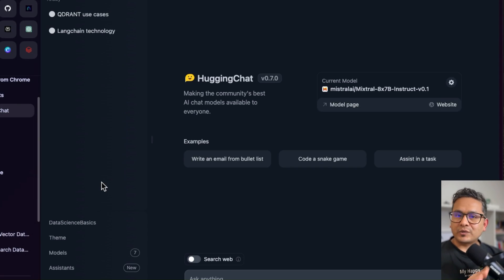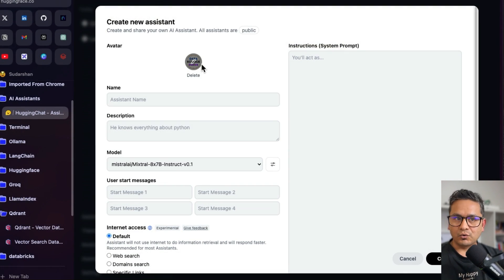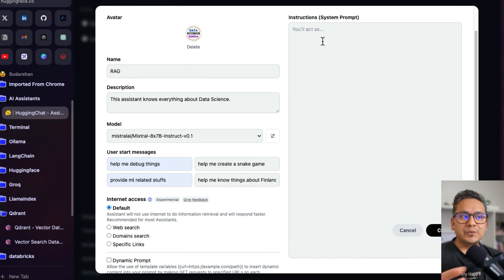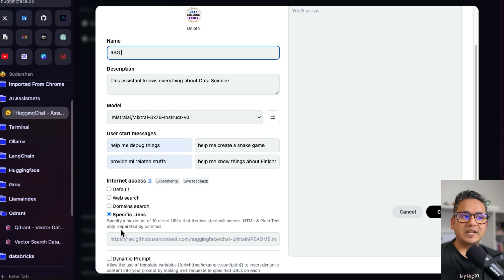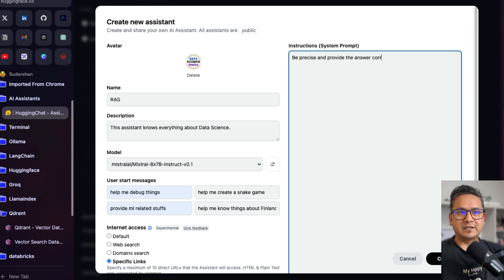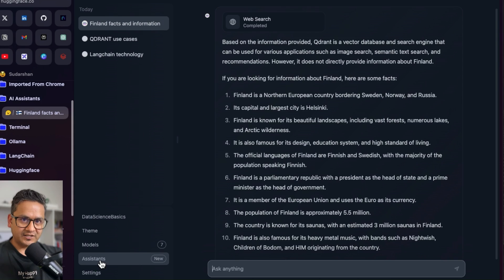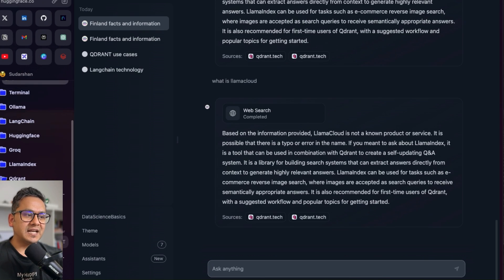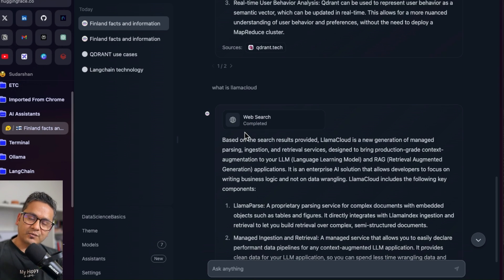HuggingChat Assistants | Alternative to OpenAI's GPTs | FREE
HuggingChat (an open ChatGPT) added a new feature to the Assistants API. HuggingChat Assistant is similar to OpenAI's GPTs where you can create your own personal assistant with Open Source Models. You can now connect your HuggingChat Assistants to the web or specific domains, similar to OpenAI AI GPTs! It's free for all users! 🌐

Four ways to access external knowledge:
💻 Enabled: Generic web search for broad conversations
🌐 Domain search: Restrict to specific websites or domains
🔗 Specific links: Add up to 10 URLs or text documents to the context
🤖 Dynamic links: Use template variables to insert dynamic web content

Update: Not tweeted but created a post 🤪 Twitter/X hang 😎